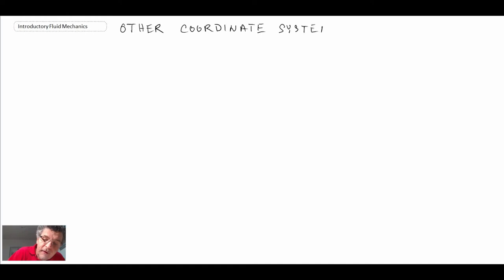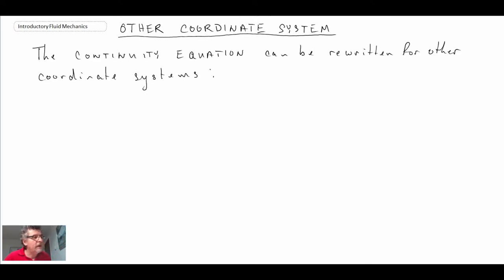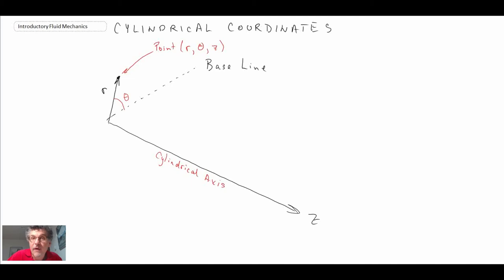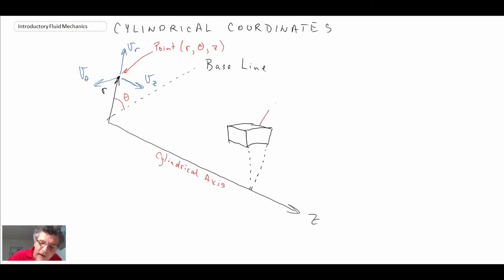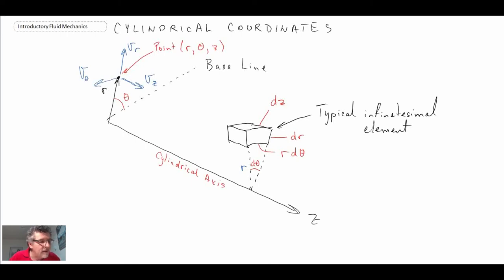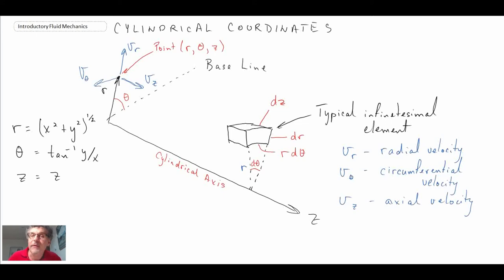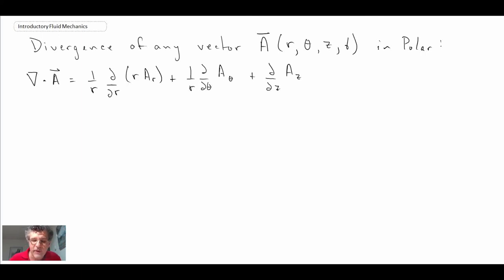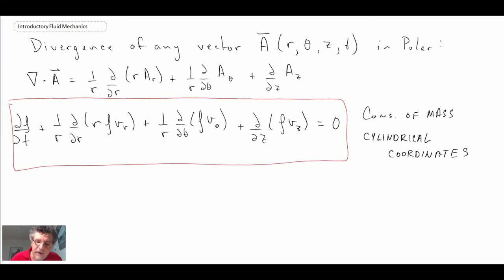Introductory Fluid Mechanics L12 p4 - Continuity - Cylindrical Coordinates